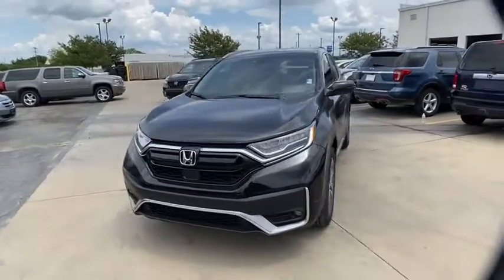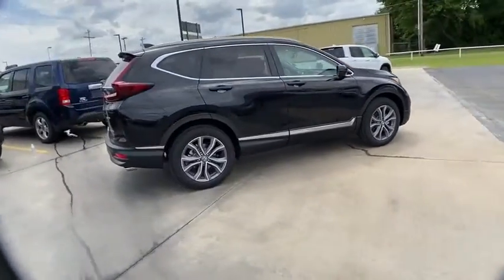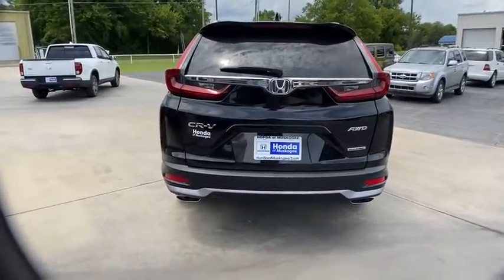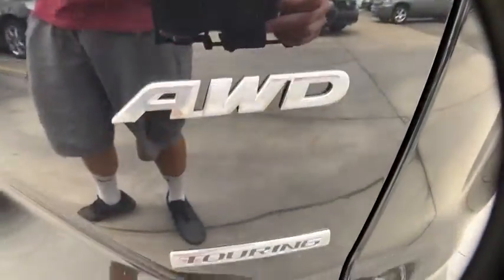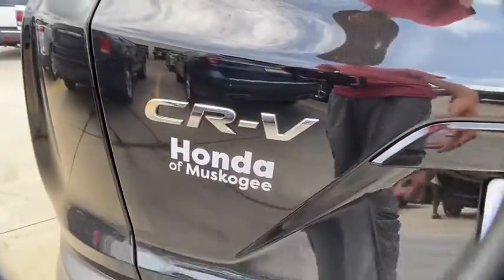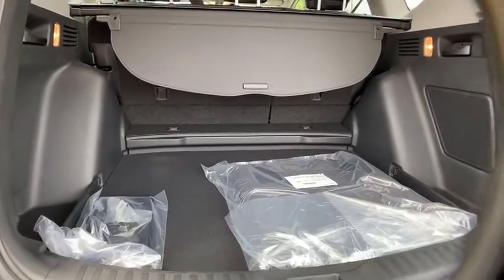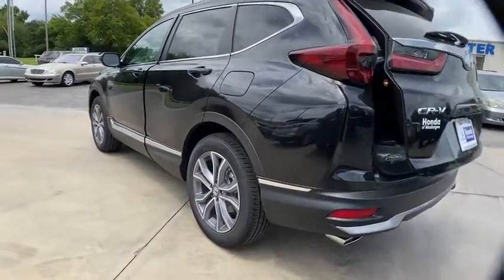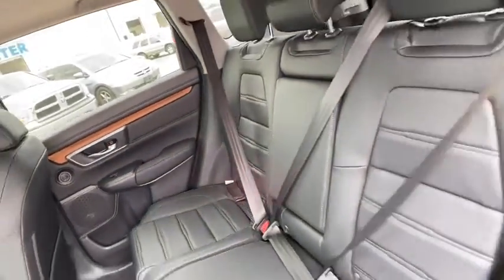2020 Honda CR-V Muskogee, Pryor, Broken Arrow, Tulsa, Fort Gibson, OK H1813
Crystal Black Pearl New 2020 Honda CR-V available in Muskogee, Oklahoma at Honda of Muskogee. Servicing the Pryor, Broken Arrow, Tulsa, Fort Gibson, OK.

240 W. Shawnee St

2020 Honda CR-V Touring AWD CVT 1.5L I4 DOHC 16V Crystal Black Pearl